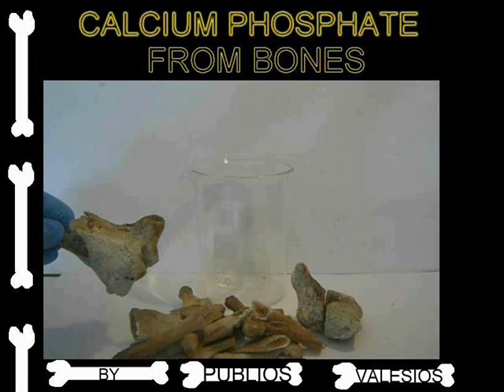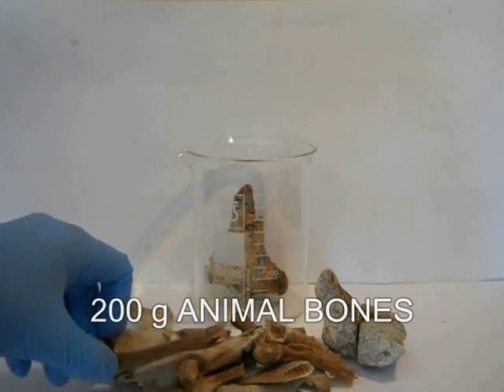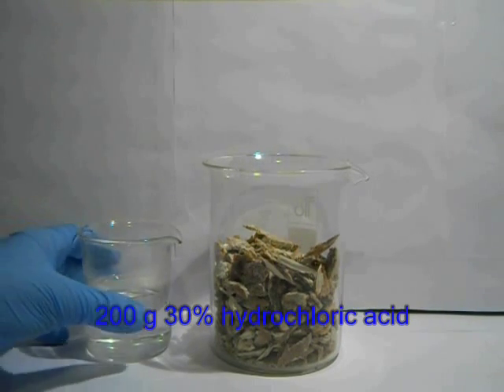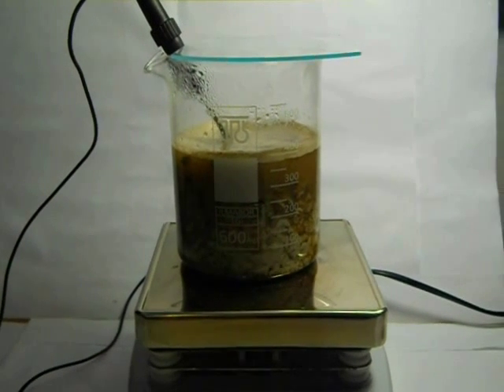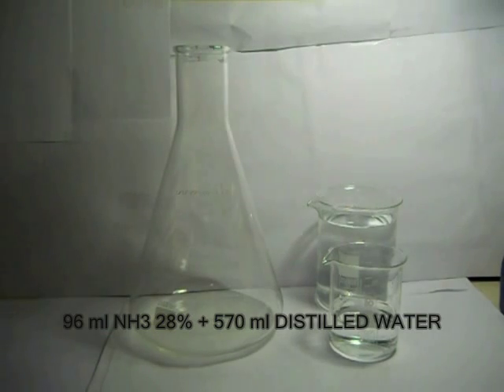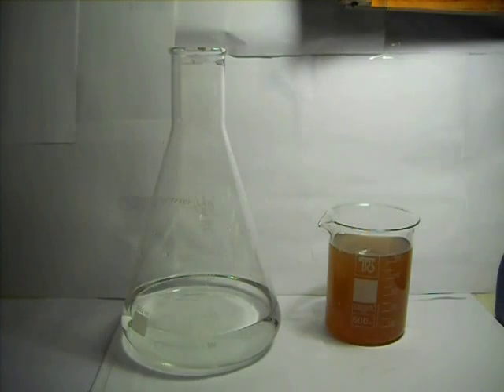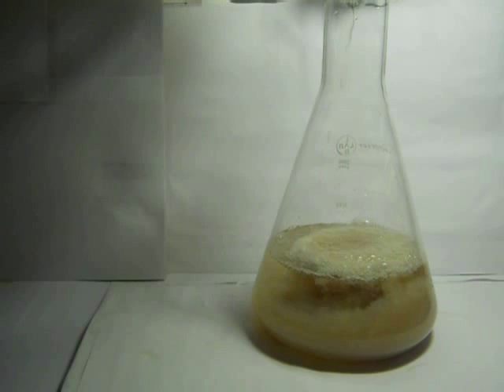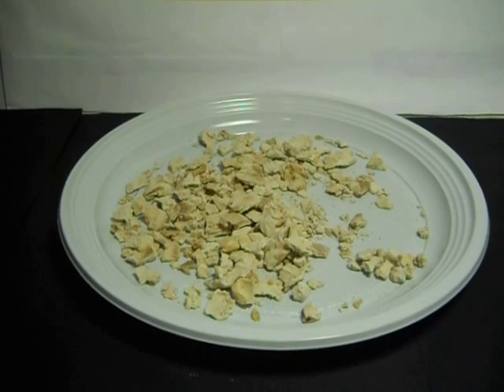CALCIUM PHOSPHATE FROM BONES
Hey! Before starting I whould like to excuse with my subscribers if recently I didn't publish any video but I was very busy.
Now, today I will show you a very strange experiment, purificating calcium phosphate, that is to say tricalcium phosphate  from animal bones